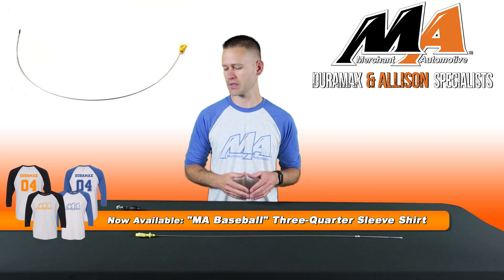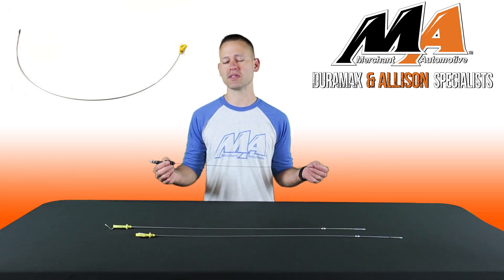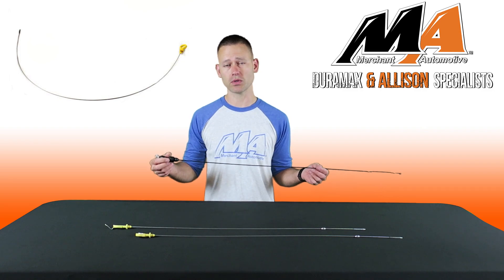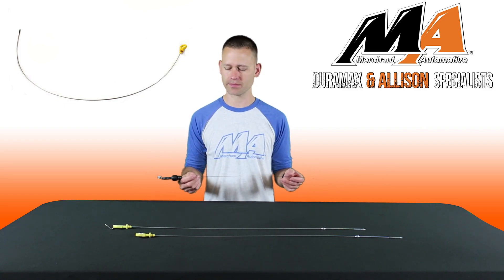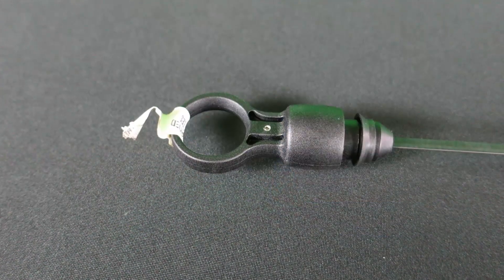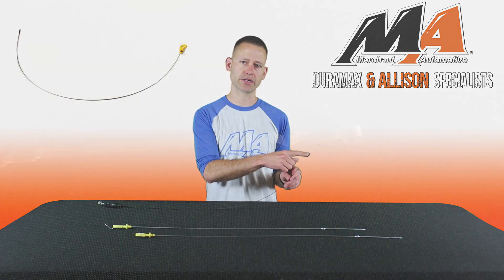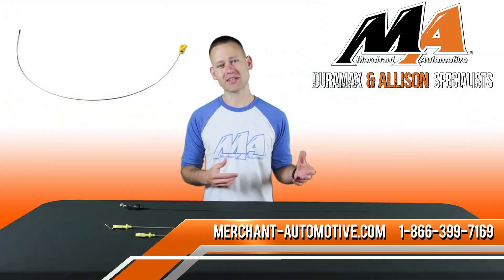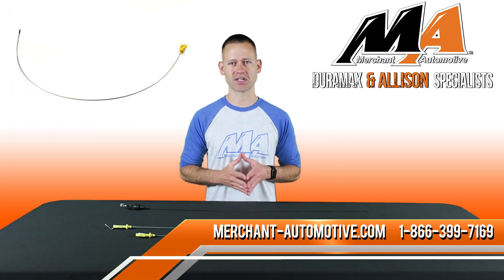Duramax Oil Level Indicator Dipstick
OEM replacement dipstick for Duramax diesel trucks.